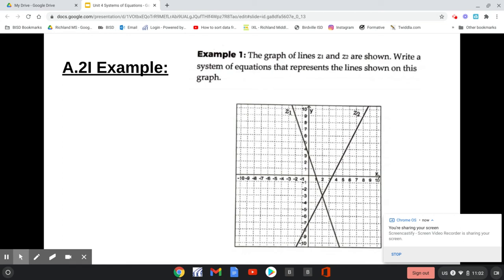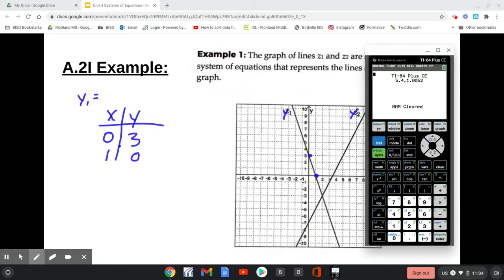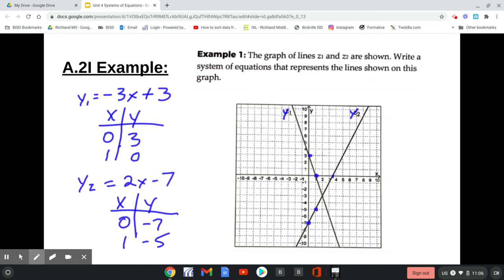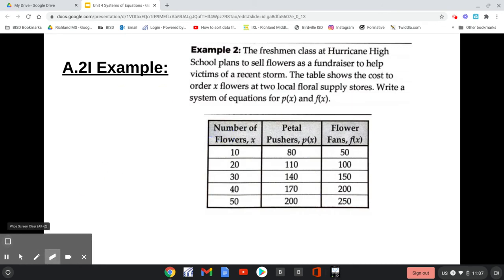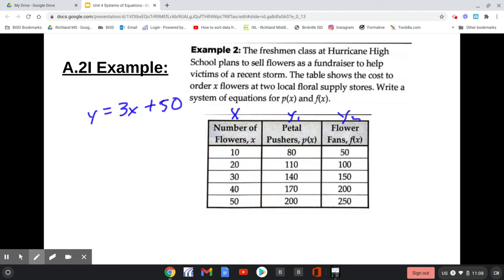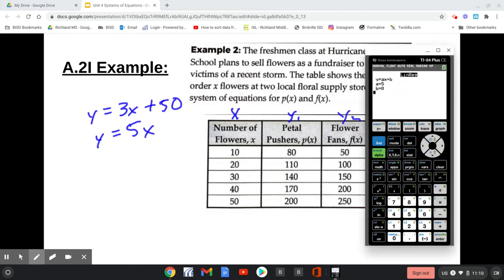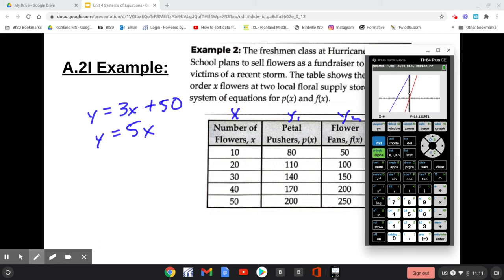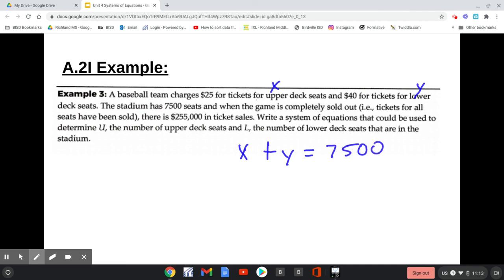A.2I Slideshow Examples Video